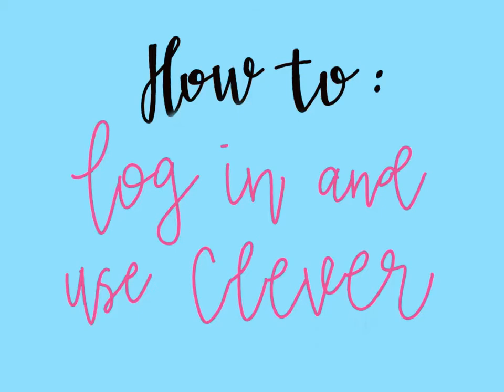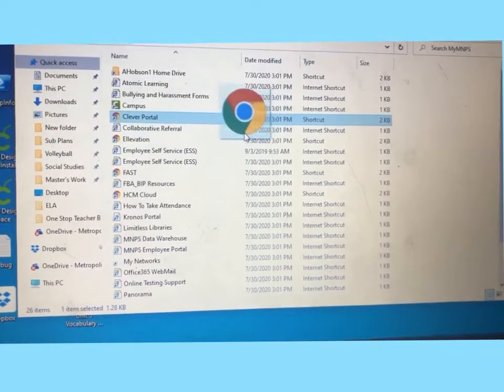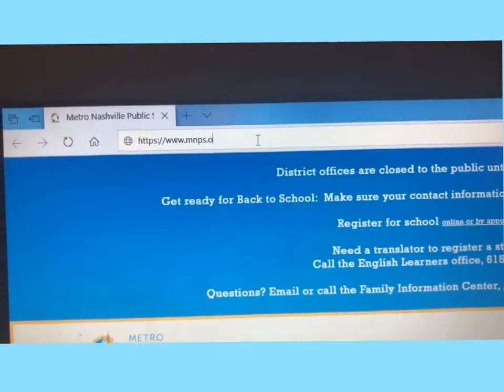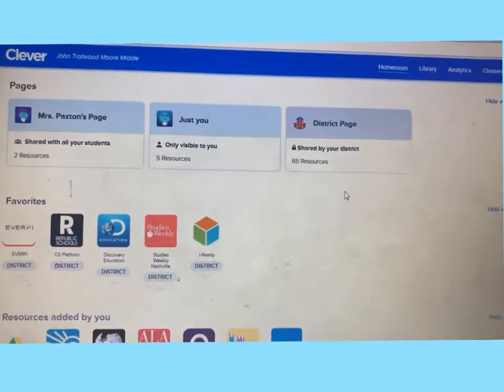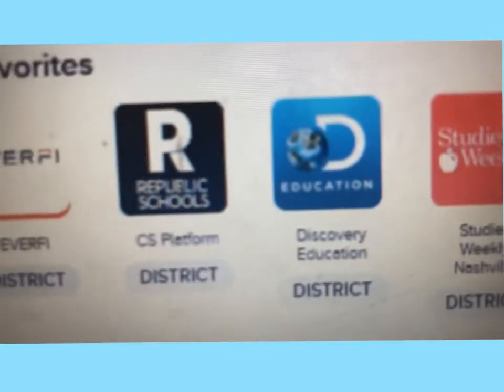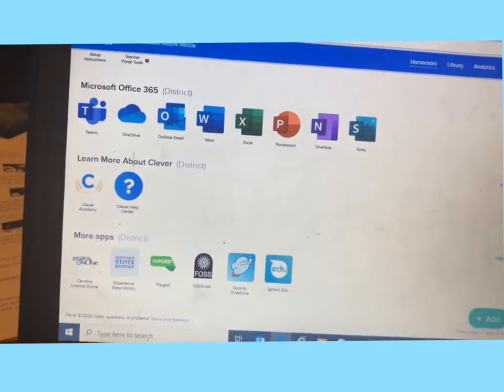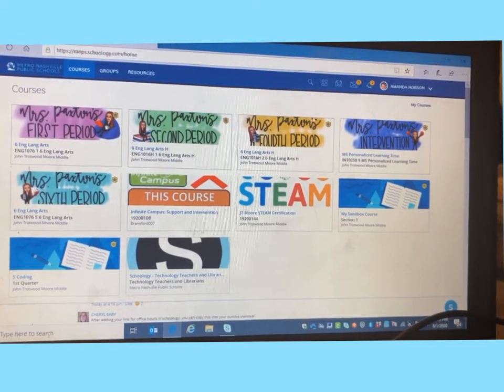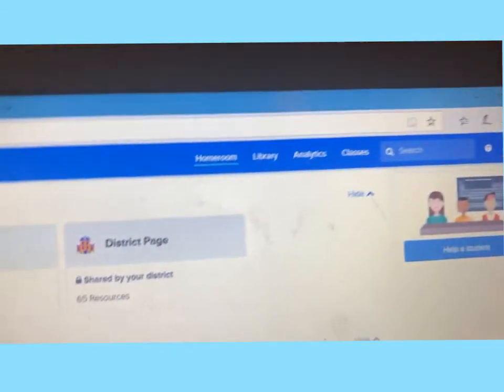How To: Log in and use Clever